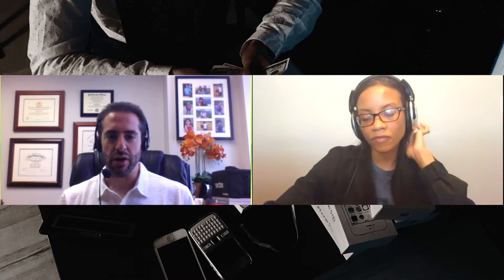Dr. Jason Bloom On Retail Medicine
I had the opportunity to interview the talented & genuine, Dr. Jason Bloom a few weeks back. He's a plastic surgeon in Philly that has found a way to merge extensive training with innovative aesthetics creating safe, reliable, and long-lasting treatments for his patients.

After growing up in Michigan, Dr. Bloom received his bachelor's degree in Biopsychology & Cognitive Sciences from the University of Michigan. This seems to play an important role in how he approaches plastic surgery, as many cosmetic surgery patients deal with self-esteem related challenges.

Dr. Bloom earned his medical degree from the University of Michigan Medical School, and completed his residency training in Otorhinolaryngology: Head & Neck Surgery at the University of Pennsylvania. He then went on to complete his fellowship in the facial plastic & reconstructive surgery program at the New York University (NYU) Langone Medical Center.

With an incredible amount of expertise, numerous awards from accredited organizations in the industry, and a full schedule - Dr. Bloom remains humble & down to Earth. I believe he genuinely cares about his patients & is motivated to continue his education, and advocacy in the cosmetic surgery community.

In my opinion, blending multiple innovative methods and experiences to help patients realize their full potential is a civil service.

This interview is part of our "Selling A Fantasy: Diving Deep with Doctors" series, helping you get to know the people behind the credentials.

As brand marketing experts, we specialize in the observation and direction of consumer behavior. Our process involves the study of cognitive behavioral triggers and application of strategic marketing efforts applied to web development, branding, and digital marketing.

In this series, we're taking a deeper look at the concept of "poor bedside manner" to better understand what it's like to be a doctor. And WHY they might do and say things a certain way.

Pressure and poor communication can lead to a frustrating relationship with your doctor - the opposite of what you want when you're already in pain. But we're on a mission to bridge this communication gap by diving deep with doctors.

Do you know a doctor that would like to be interviewed?

We really appreciate you watching this interview!
Let us know if anything stuck out to you in the comments...